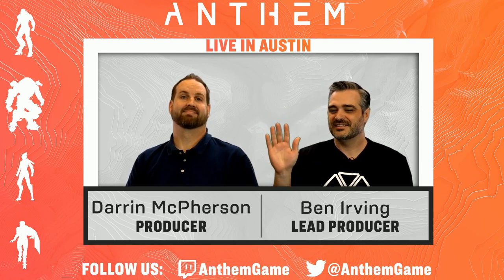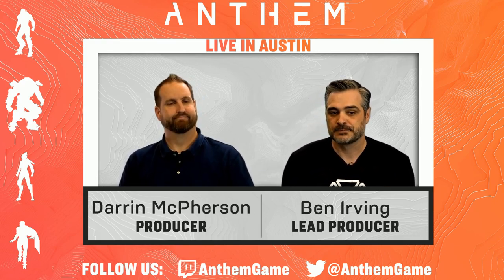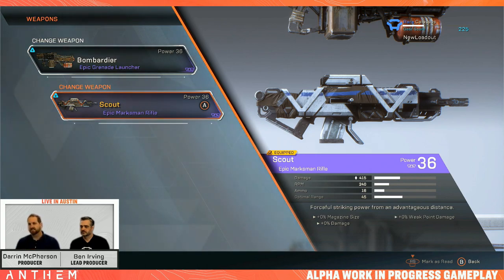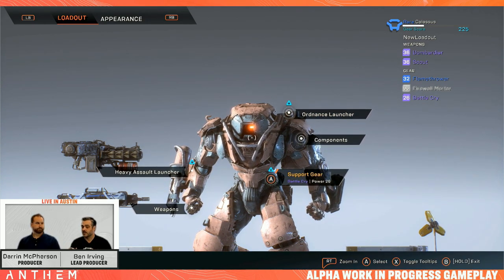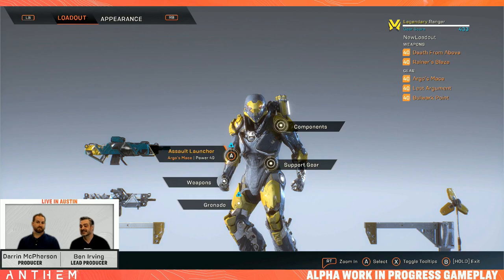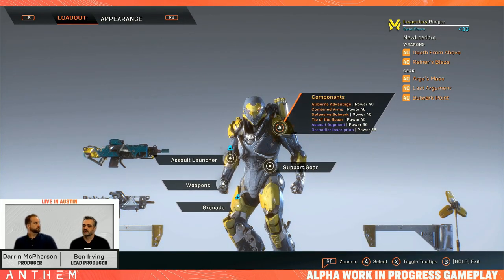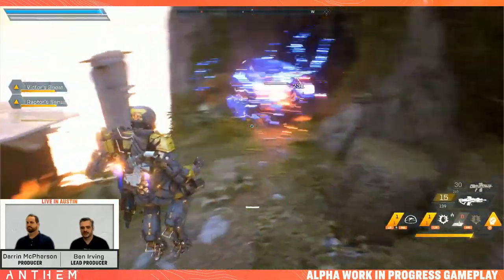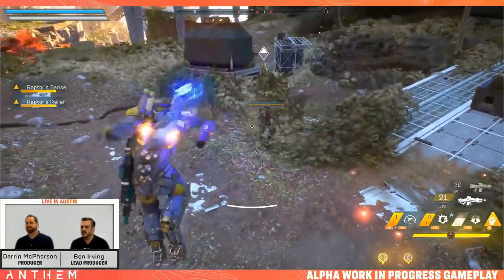Anthem Developer Live Stream - Loot and Progression!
The video is a developer stream detailing how loot and progression works in Anthem.

Video credits to Bioware